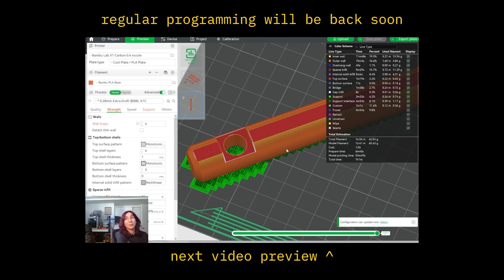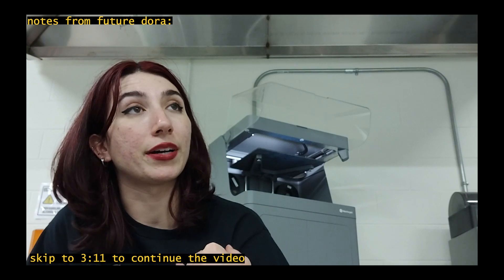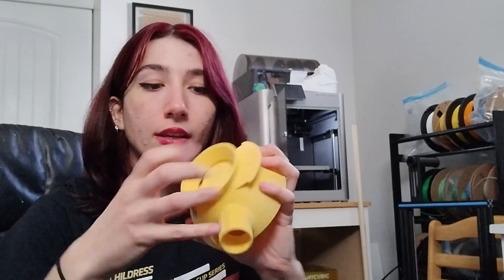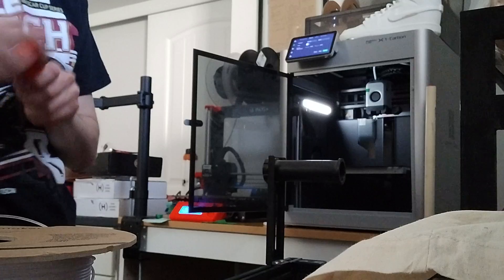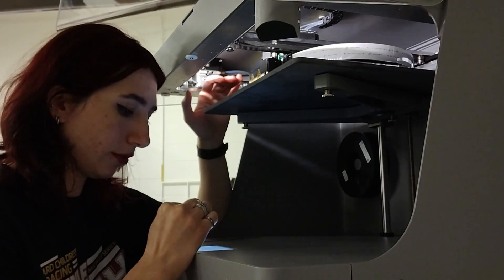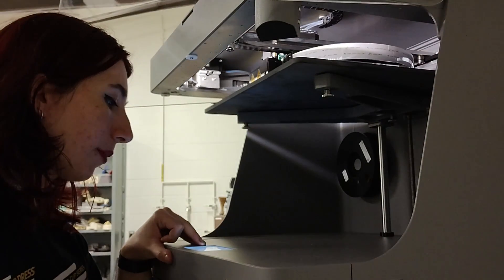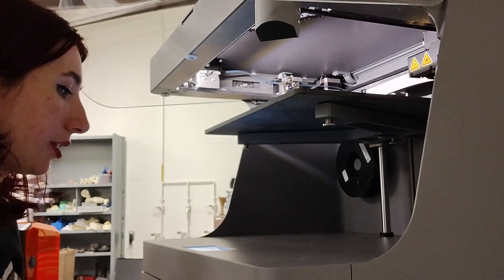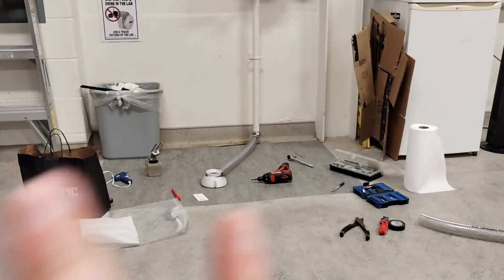first day of school & real time problem solving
Time flies when you're having fun? This month marks the start of the second semester of my masters degree in mechanical engineering. This term I will be dialing in my research topic and choosing a committee.

Although this is a bit different than my normal upload - I thought to share what a day is like for me now that school has picked up again. Of course not every day is all over the place like this one but it's a good example of how I try to balance tasks from school, creating videos, life and other responsibilities. A new CADTIME episode is next...

Currently I'm working on another research publication (lot's of data to process through) and classes have begun. Yesterday, I had my first lecture for the Statistical Machine Learning course I mentioned and looks like I'll be brushing up on some of my calculus too - assignments are already posted !

Time Stamps:
0:00 - intro
0:09 - making coffee
1:08 - explaining my program
3:20 - making a to-do list
3:51 - prints of the day, explaining lab repair & prototypes
5:50 - scrappy camera top down mount
6:34 - wingnut story
7:13 - printing another slider
8:10 - removing PETG supports
8:45 - coating 3d print with epoxy & painting camera mount
9:08 - packing my bag for lab repairs
9:58 - last minute bank run
10:17 - home depot
10:50 - canadian tire
11:09 - class finished early & back to the lab
12:01 - laser bed leveling on the markforged x7
14:07 - finally fixing the lab drain situation
17:20 - what's wrong with my solution ?
17:50 - final project remarks
18:23 - I ripped my favorite sneakers ...
18:47 - video ending